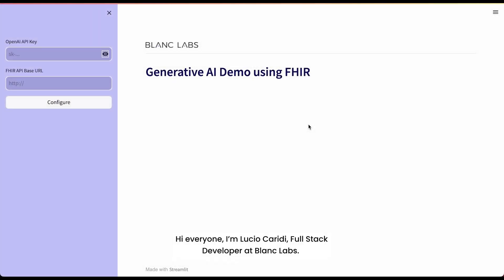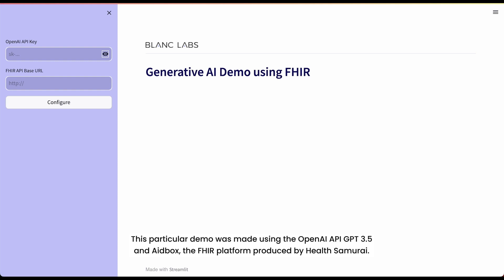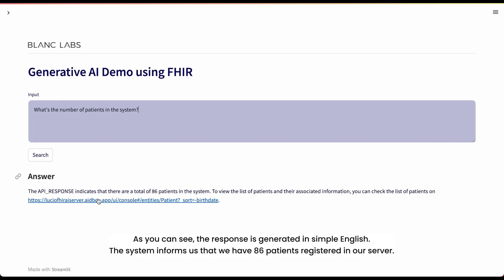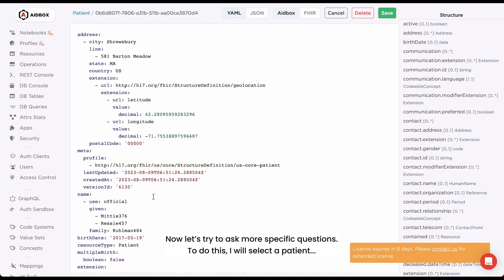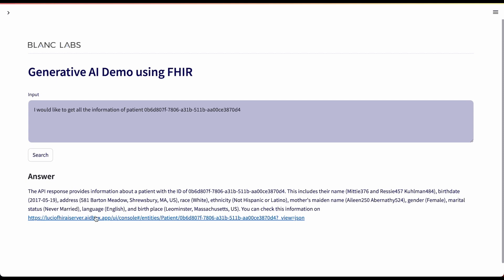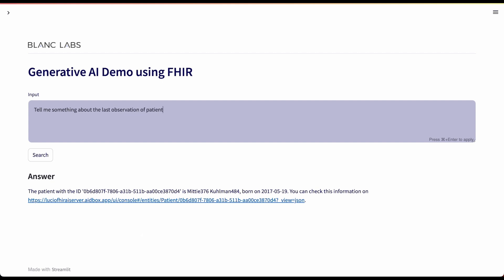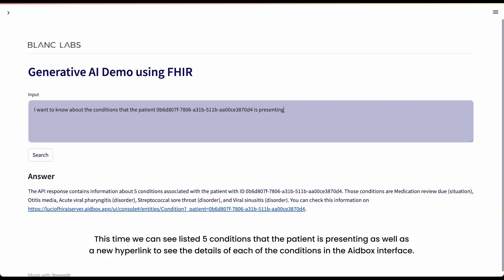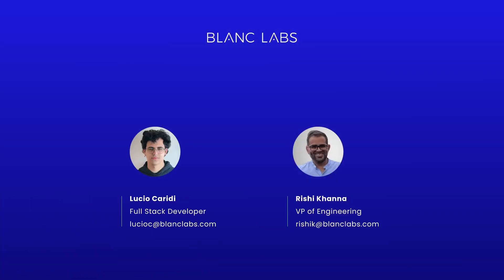Blanc Labs' advanced healthcare interoperability application using GenAI and FHIR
In this video, we take your through a demo of our advanced healthcare interoperability application powered by GenAI and FHIR.

Blanc Labs has spent the last five years working with healthcare companies like Reliq Health Technologies and Shannex as well as partners like Smile Digital Health and AWS, on building healthcare interoperability platforms and technologies on the latest standards such as FHIR and HL7.

Given the excitement around Generative AI and Large Language Models (LLMs), our healthcare team wanted to experiment with combining Gen AI tools with an FHIR standard to see if we could leverage it for a practical healthcare scenario.